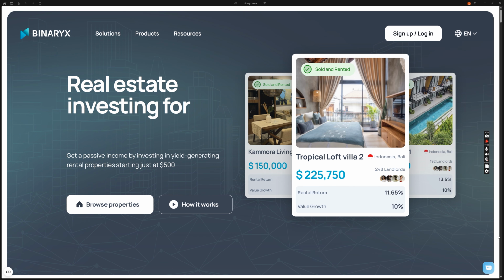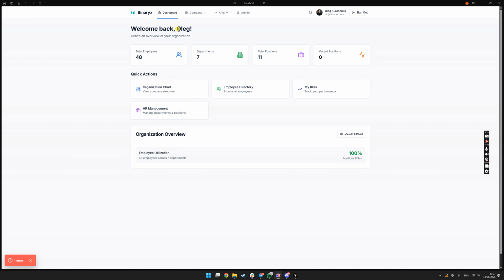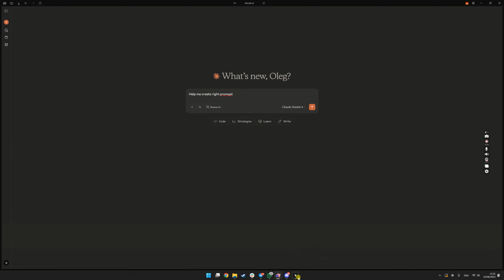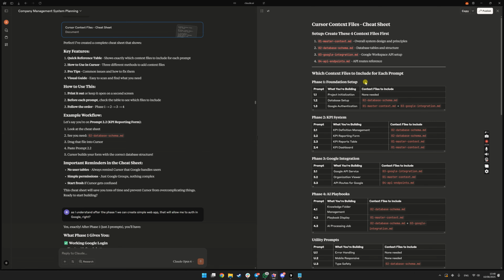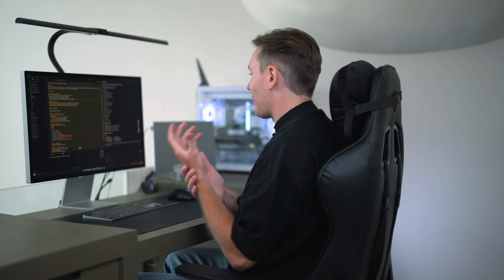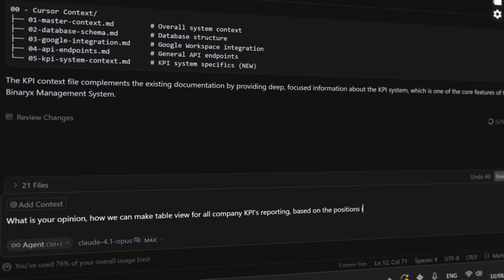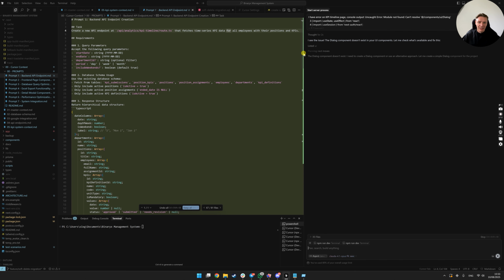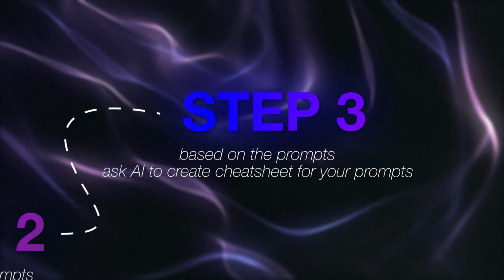How to create your own APP using AI (No Coding Needed)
🚀 Want to start an AI business in 2025 but don’t know where to begin? In this video, I’ll share my real experience of building an AI business step by step — no coding required!

You’ll learn:
✔️ How to start an AI business with zero technical skills
✔️ The best AI tools to use in 2025
✔️ Step-by-step strategy to launch your first AI product/service
✔️ How to make passive income with AI

⏱️ Chapters:
0:00 – Introduction: How to start AI business step by step
1:06 – My personal investment experience in management system
2:29 – Building the same system in 4 days with AI
5:28 – Using AI to manage KPIs and organizational structure
6:33 – Starting to build the app
7:28 – Tools I used: ChatGPT, Claude, Cursor AI
10:57 – Preparing context files and prompts
14:22 – Implementing KPI system in Cursor
18:35 – Creating task lists and new solutions
20:25 – Debugging and checking the website
24:01 – Final output and testing
25:41 – Summary and key principles
27:10 – Outro and invitation to subscribe